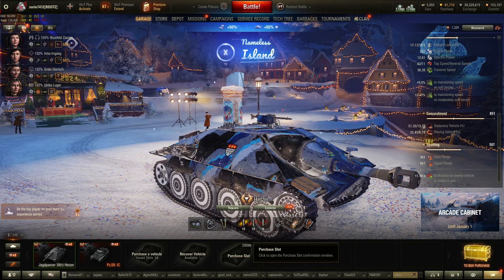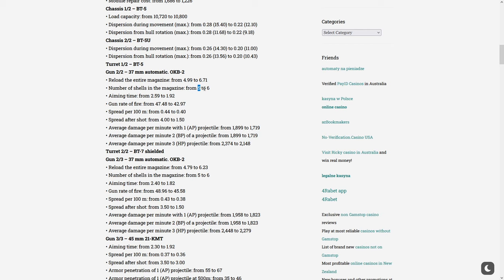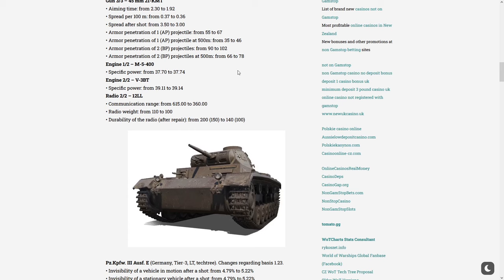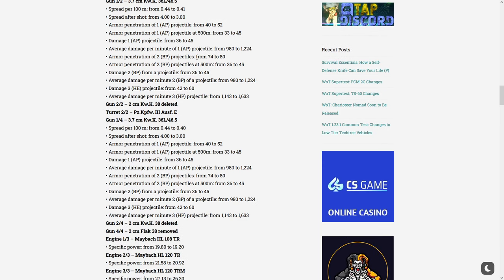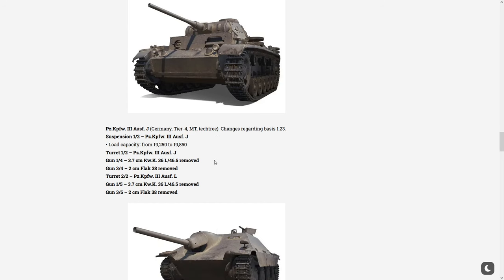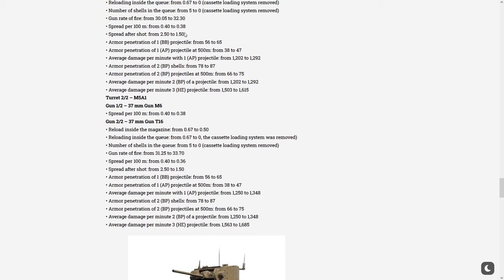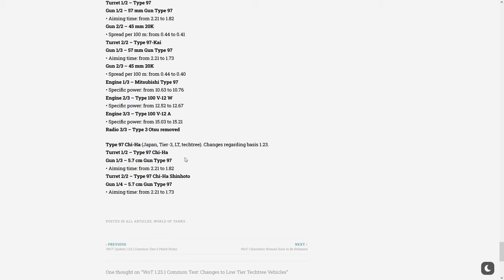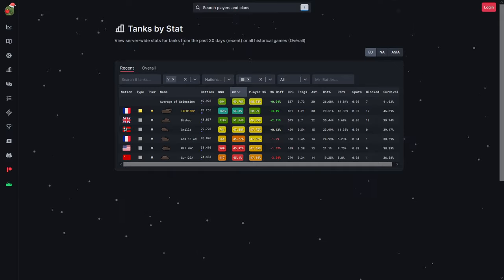Hetzer nerfed! 2024 Low tier Vehicle Rebalancing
2024 start off with some vehicle rebalancing to the low tiers?
lame, but what can I say, at least the hetzer is getting a bit of "love"